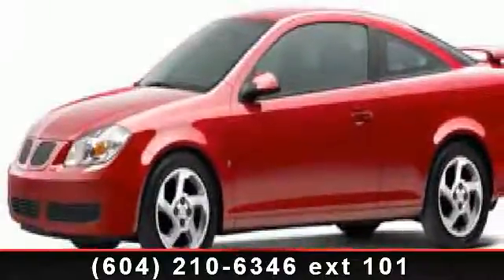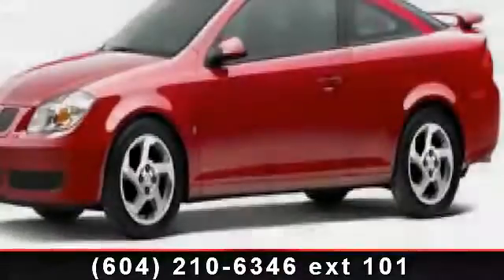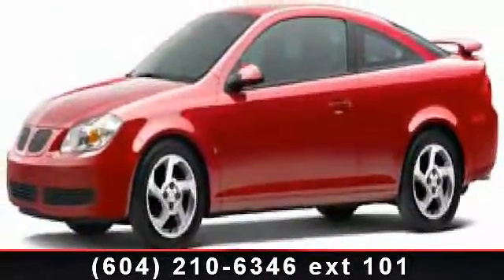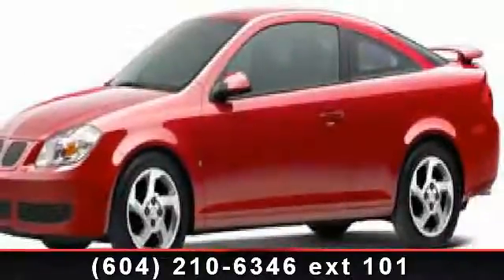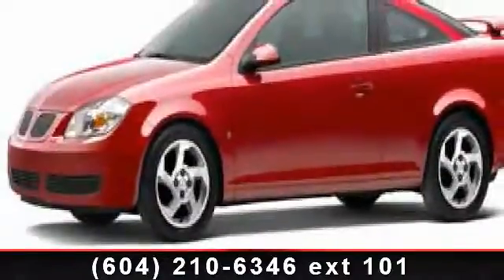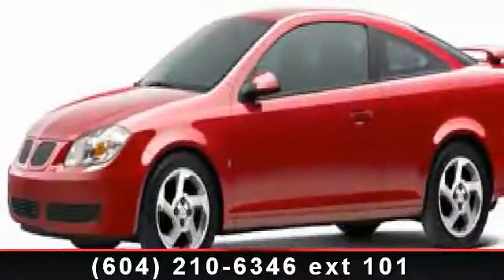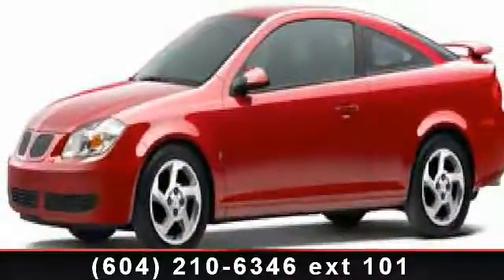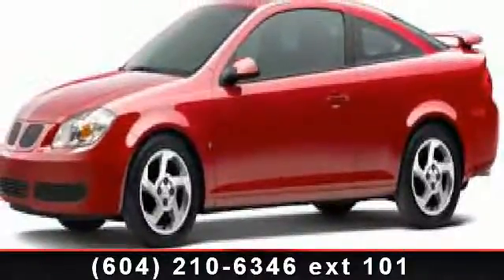2008 Pontiac G5 - Kabani Auto 2 - New Westminster, BC v3m 4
For Sale in: New Westminster, BC

 BBB A